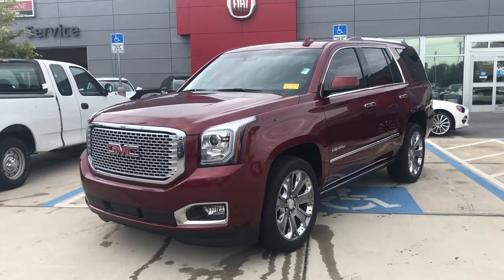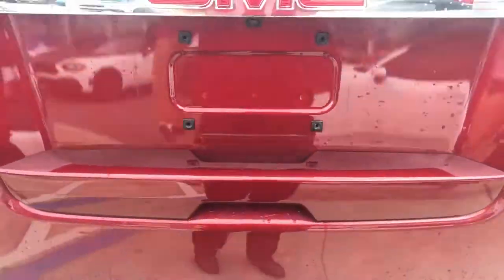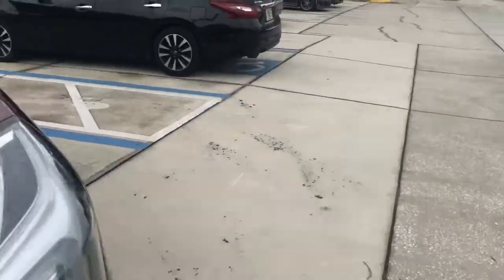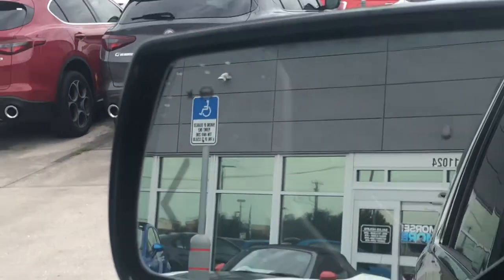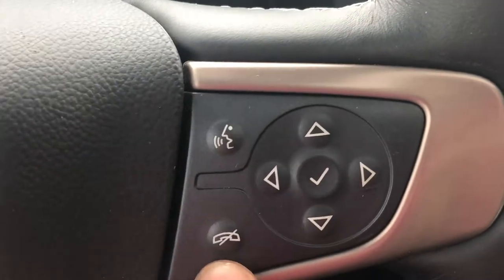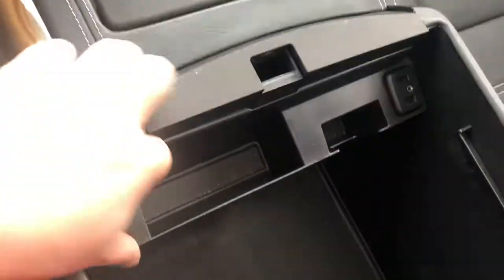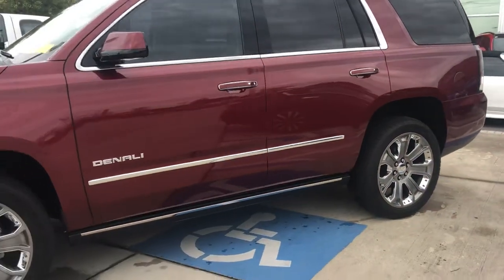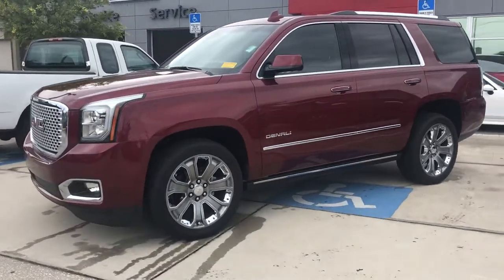Overview: 2016 GMC Yukon Denali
Check out the latest addition to our inventory!  Locally owned and traded here at Ed Morse Brandon Auto Mall.

2016 GMC YUKON DENALI

Original MSRP of $72,375

ENGINE:
6.2L V8 (same as Cadillac Escalade)

TRANSMISSION:
8-Speed Automatic

SUSPENSION:
Magnetic Ride Control (same as Cadillac Escalade)

CURRENT MILEAGE:
36,886

EXTERIOR:
Crimson Red Tintcoat

INTERIOR:
Jet Black Leather

FACTORY OPTIONS

Power Retractable Running Boards

Power Sunroof

Heads-Up-Display

Crimson Red Tintcoat

22" Wheels w/Chrome Inserts

Wheel Locks

STANDARD FEATURES

8" Touchscreen with Navigation

BOSE 10-Speaker Surround Sound

Apple CarPlay

Wireless Charging

Front & Rear Park Assist

Heated Steering Wheel & Rear Seats

Blind Spot Alert